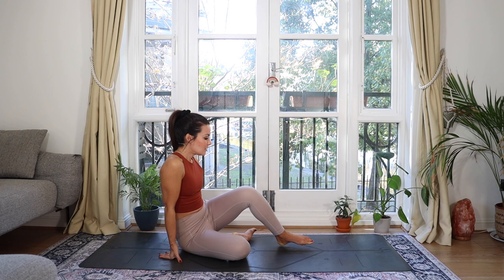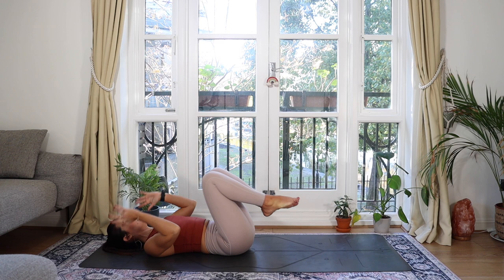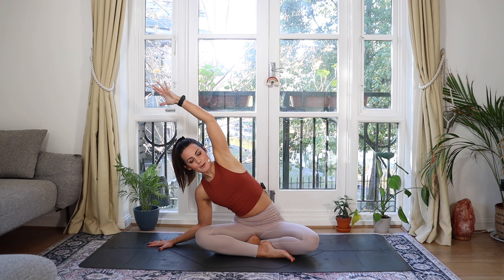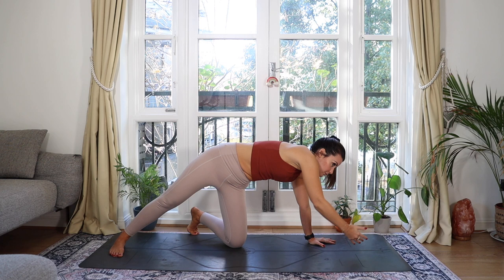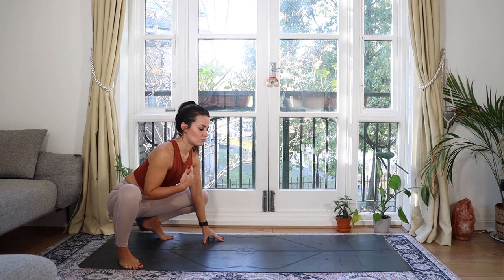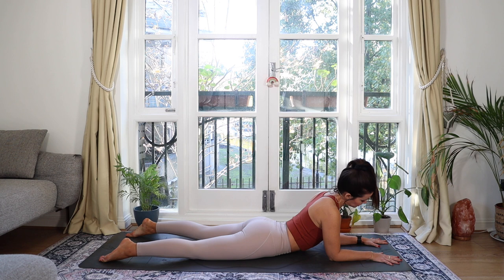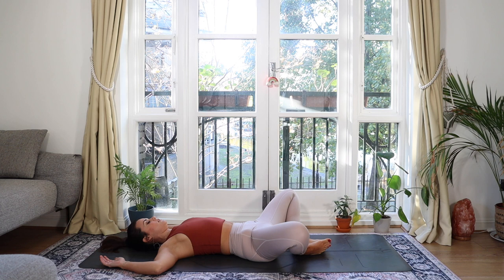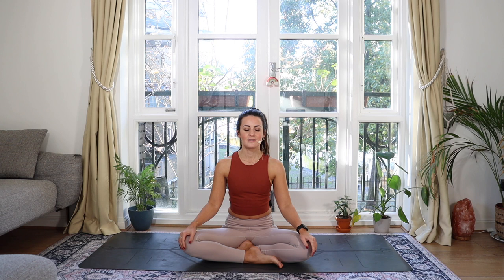CALMING STRETCH + RELEASE MINDFUL MOVEMENT | WELL WITH HELS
✨For live classes and longer routines join us at My Mindful Movement
💘A calming and releasing slow flow and stretch to help calm the nervous system and wind down after work or before bed. This gentle and calming stretch routine is suitable for all levels and no props are required. I really hope this calming release class helps you destress and relax…. Lots of love, H x

STRETCH + RELEASE
CALMING STRETCH
MINDFUL MOVEMENT
CALMING STRETCH + RELEASE
WELL WITH HELS